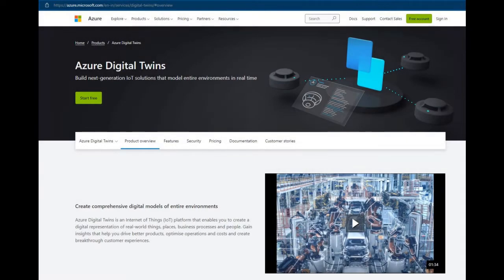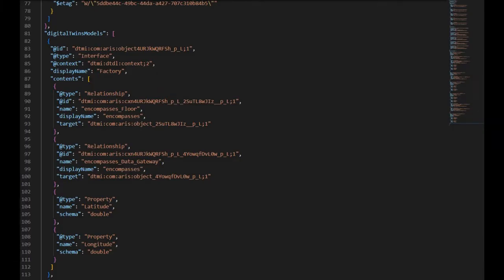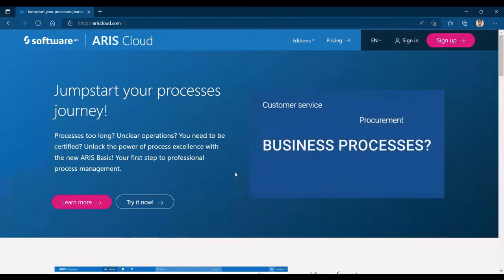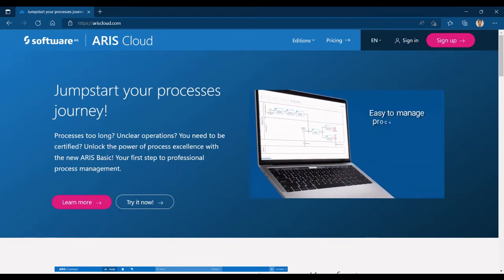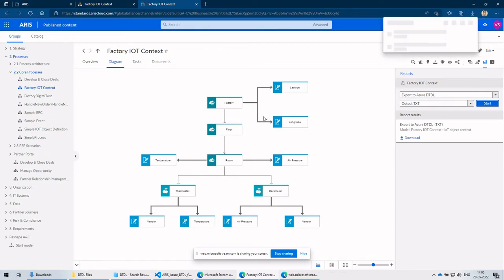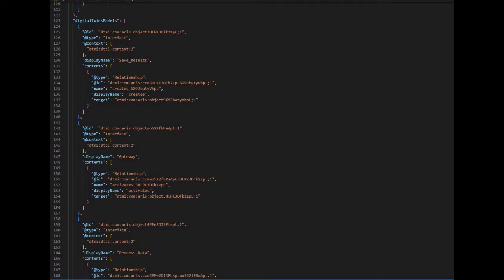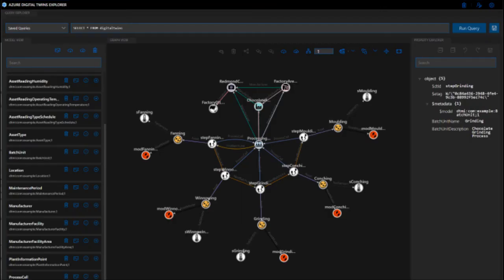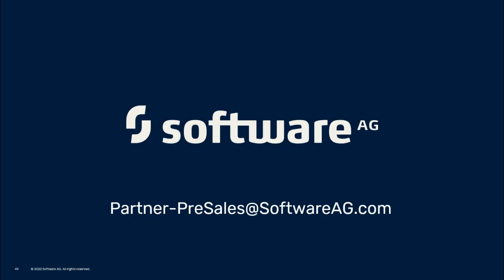ARIS & Azure Digital Twins DTDL | Software AG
Interoperability between Software AG's ARIS and Microsoft Azure Digital Twins. Azure Digital Twins is an Internet of Things platform that enables users to create a digital representation of real-world things, places, business processes and people.

To create a Digital Twins model, users have to code DTDL Json files and upload the file to Digital Twin instance, which is not scalable to large and complex IOT implementations and it involves a learning time for the users to get used to DTDL format. Instead  what if you could create a model using a wysiwyg tool and transfer the model to Azure Digital Twins Instance.

Software AG’s ARIS Process Modelling is one such tool which can help Azure Digital Twins users.

ARIS has multiple model types, one of them is  IOT model type. ARIS has features to create Custom reports using Javascript. The Partner Solutions team at Software AG has developed a Custom report to export IOT models to Azure Digital Twins DTDL format. The exported DTDL Json file contains IOT digital twin model definitions, properties, digital twin instances and relationships between the digital twins. This file can be imported into Azure Digital Instance using the Azure Digital Twins Explorer.

Azure Digital Twins Explorer is a developer tool for the Azure Digital Twins service. It lets users connect to an Azure Digital Twins instance to understand, visualize and modify digital twin data. The digital twins data can be extracted from Azure using REST APIs. The extracted data can be used to create Dashboards on ARIS.

This solution provides an end to end life cycle management of Digital Twins modelling using Software AG’s ARIS.